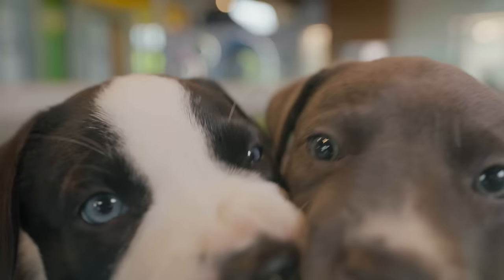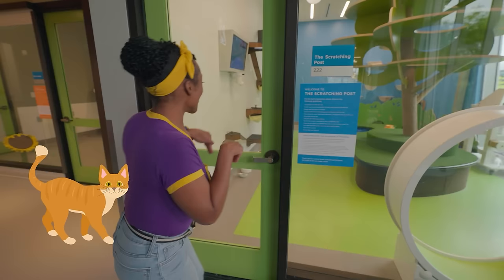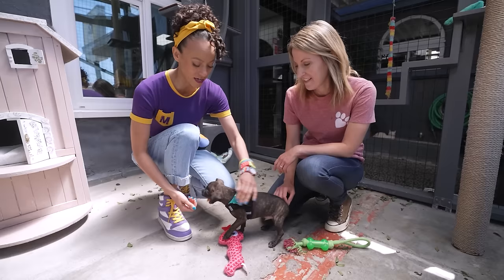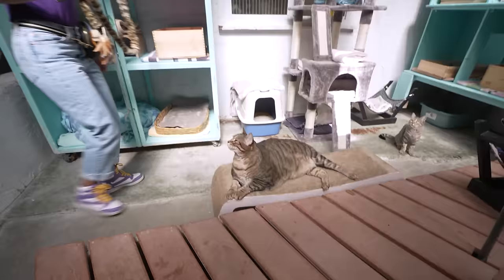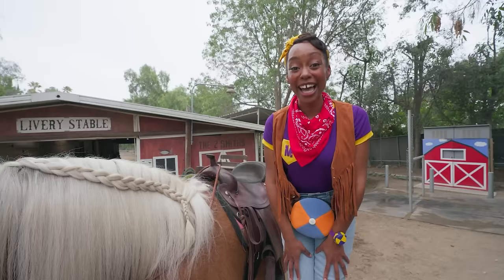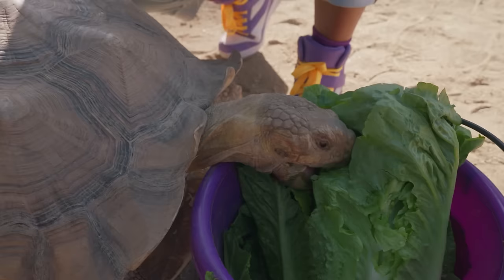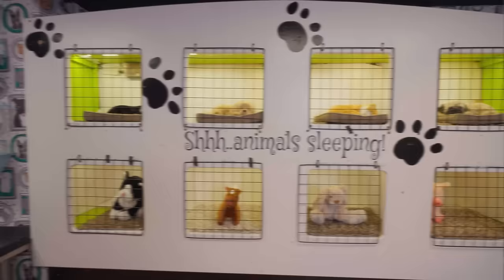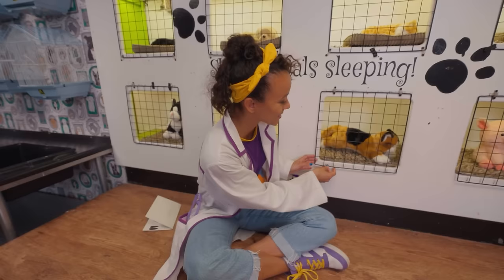Meekah Pets Cute Puppies at Pet Space! | Learn to Take Care of Animals - Blippi & Meekah Kids TV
An orange slide AND puppies? Perfect play time! She visits with some cute cats, plays on a giant hamster wheel and then helps her new doggy friend get ready to  meet his fur-ever family.